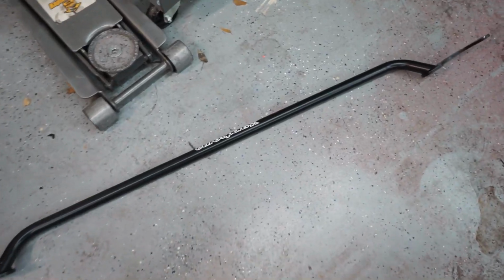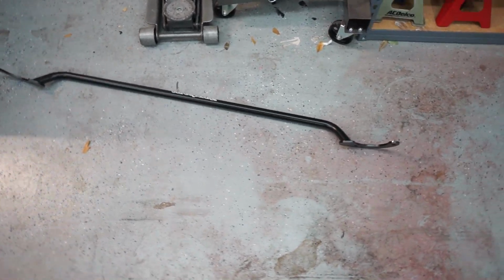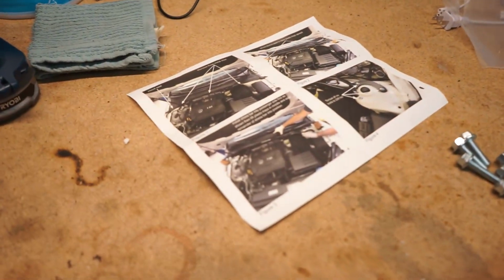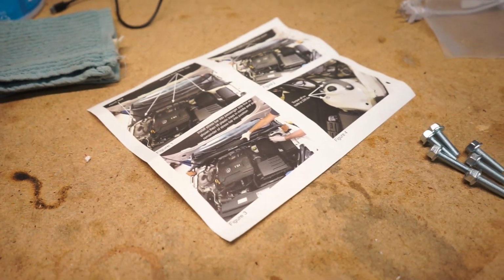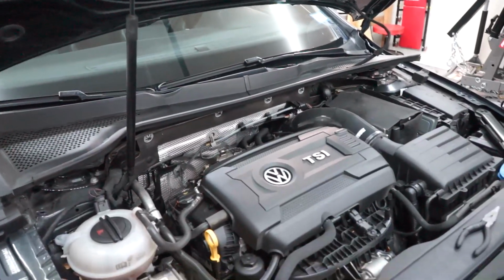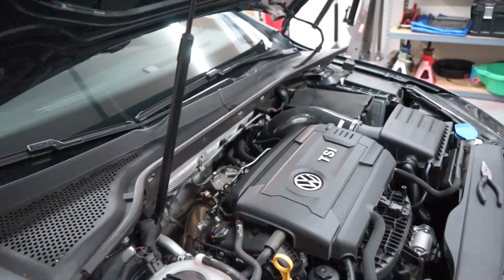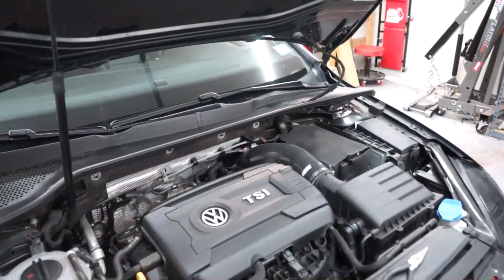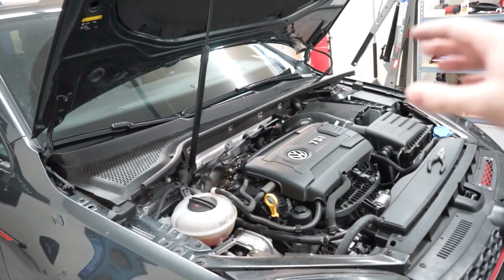Euro Sport Upper Stress Bar for the Mk7 GTI!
Almost done with all the chassis bracing... In this video we are installing the Euro Sport front tower stress bar for the Mk7 GTI. With all of our bracing, we should have a really nice feeling car, especially with the rear cross bracing on the way!